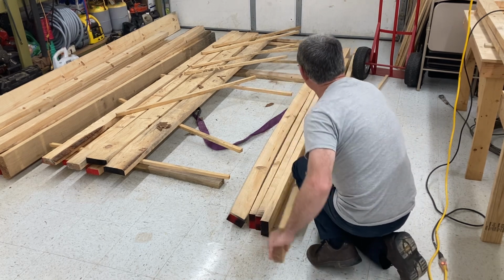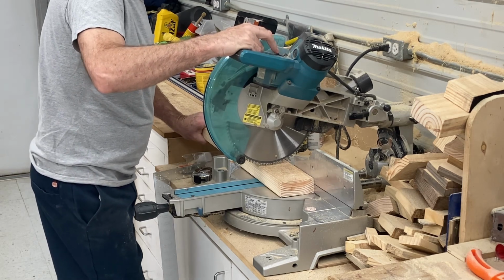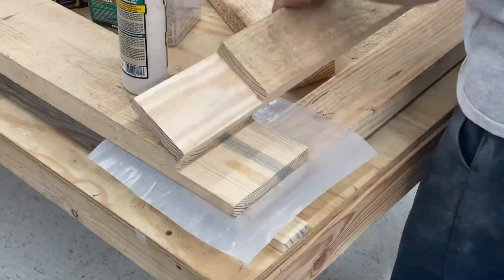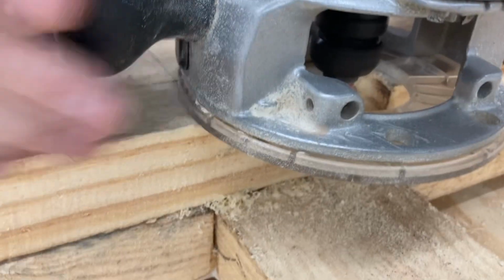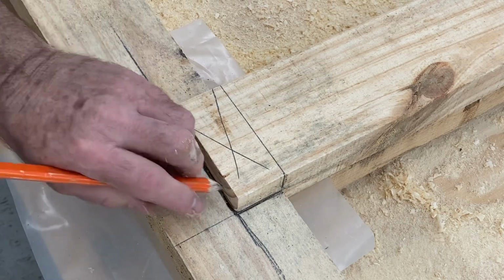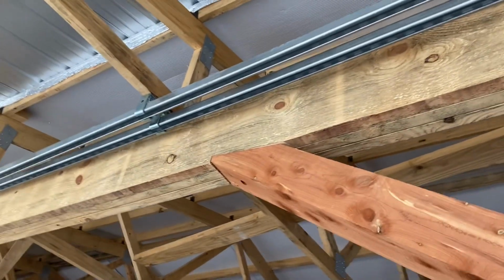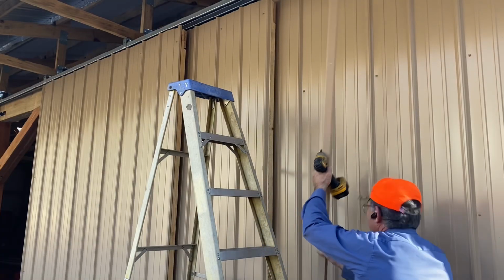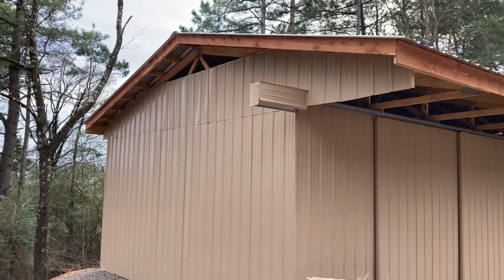Building Doors and Reviewing Building Costs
Building wood frame doors and installing them. Also looking at the finished product and looking at total cost and where the money was spent.

sheet metal
# homestead
building doors
door construction
barn doors
finishing the shed
sawmill in action